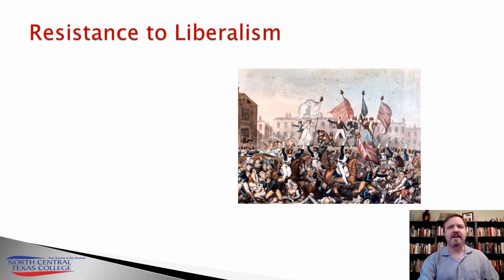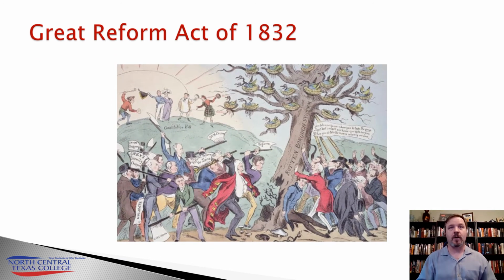The Industrial Revolution Part 7 Resistance to Liberalism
HIST2322 Part 7 of 11 on the Industrial Revolution